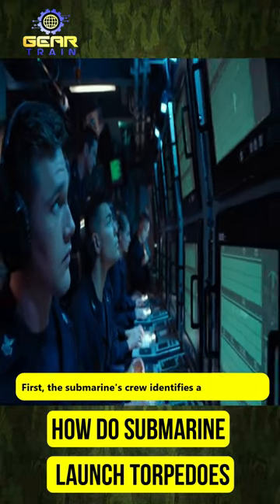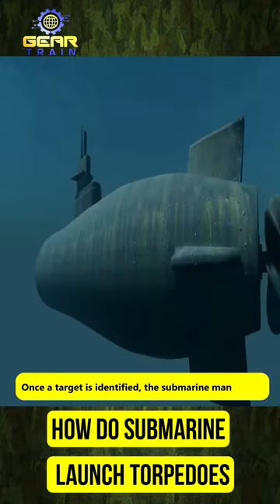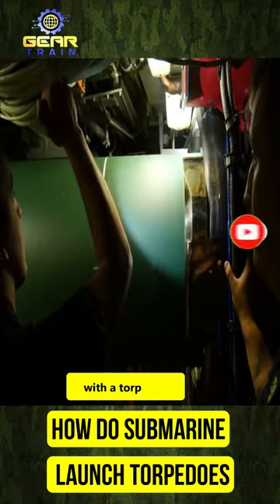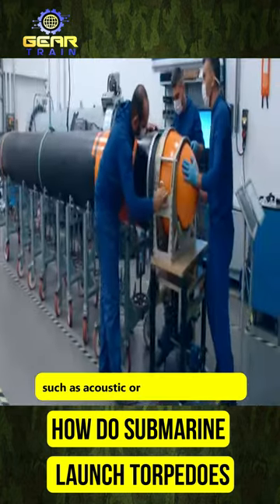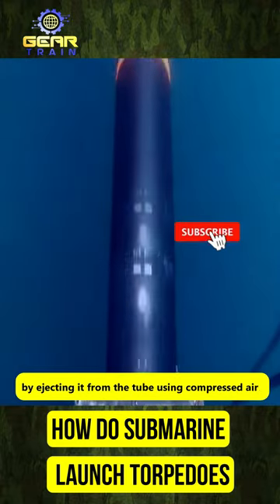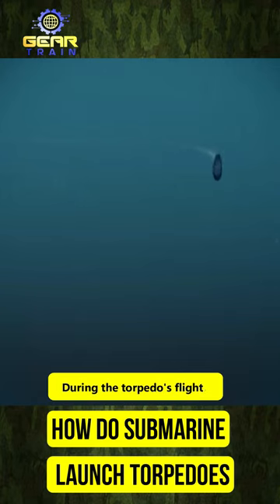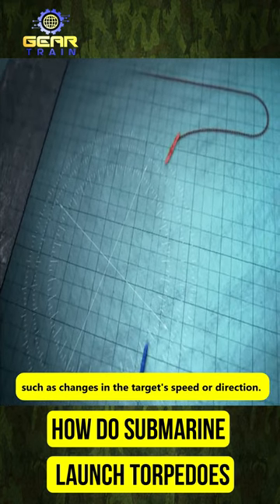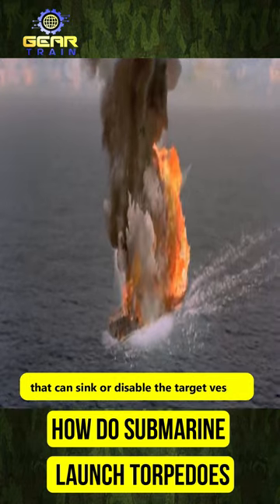How Do Submarine Launch Torpedoes?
In this video, we explore how a submarine launches a torpedo to take down a target. The process involves identifying the target using detection methods, maneuvering the submarine into position, loading the torpedo, and launching it from the torpedo tube using compressed air. The torpedo, which can be equipped with various sensors, then tracks and adjusts its course to reach the target, where it delivers a devastating explosion. This method of attack is vital for submarines to maintain their stealth and ability to strike enemy targets from a distance.

 1. Timex Command Digital Watch
 2. Garmin Instinct Tactical Miltary Watch
 3. Amazfit T-Rex 2 Smart Watch

 1. Ace Combat 7 Game: Skies Unknown
 2. Sniper Elite Game
 3. Call of Duty: Black Ops Cold War

1. REEBOW GEAR Military Tactical Backpack
2. Rush Tactical Military Backpack
3. 24BattlePack Tactical Backpack

how submarine launched missile underwater
how submarine launch missile
how do submarines launch torpedoes
how do submarines launch missile
how are submarine launched
how to detect submarines
how to destroy submarines
how submarine operate
how does a submarine
how do submarine navigate underwater
submarine defense
doomsday submarine
destroyer vs submarine
can us detect russian submarines
detect submarine
destroy the ship Roblox submarine
destroy the prototype submarine
destroy the drug sub submarine fleet 1
submarine nuclear
us Submarine nuclear missiles
submarine is navy
nuclear powered submarine
Submarine operations
submarine war
submarine nuclear attack
india nuclear attack submarine
russian akula-class nuclear attack submarine
best nuclear attack submarine
french nuclear attack submarine
nuclear powered attack submarine of India is
russian nuclear submarine attacked
how to detect And Destroy Submarine
typhoon submarine documentary
how do nuclear submarine launch missiles